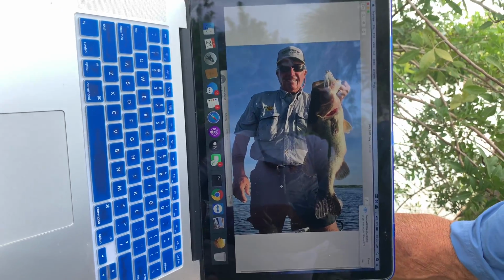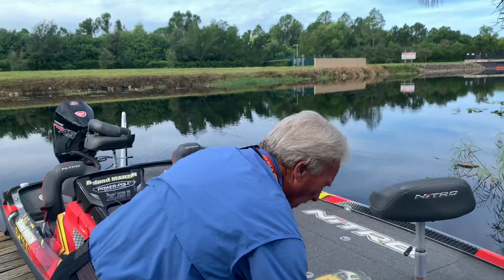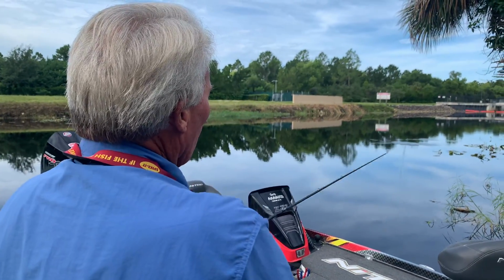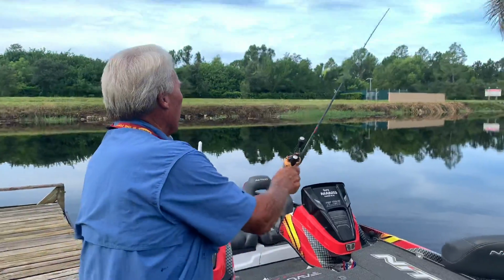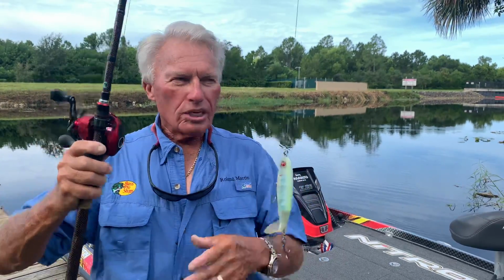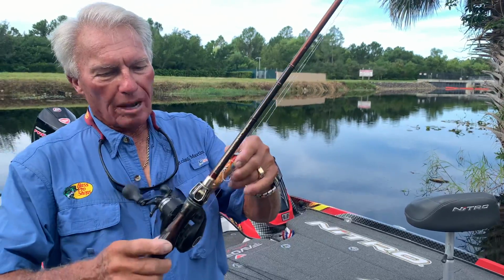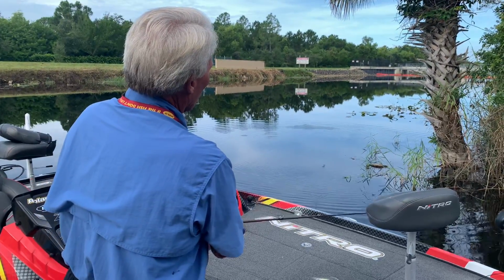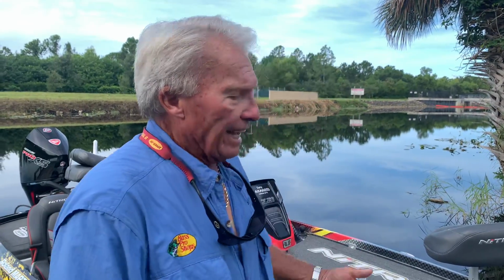What's Happening Roland?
I give my weekly update! This week was full of some fine bass fishing! Lots of big ones! Find the Hydrilla and find the bass! My Tournament partner, Gerry Brousseau and i, did several you tubes. Caught big bass on swim jigs, swim baits, Chatterbait's, Senkos, whopper Ploppers and devils horse topwater! Lots of exciting visual action!